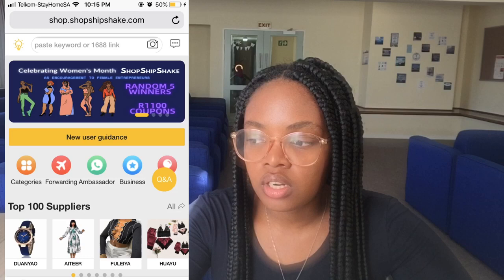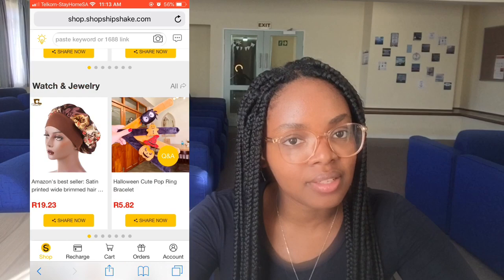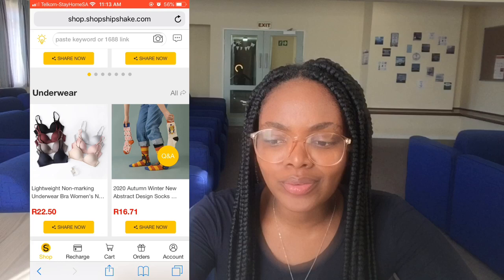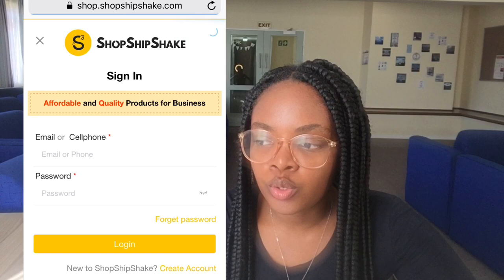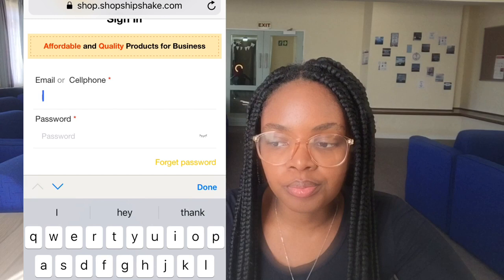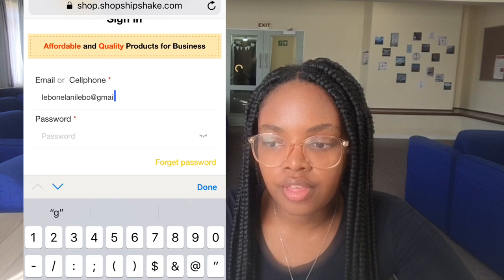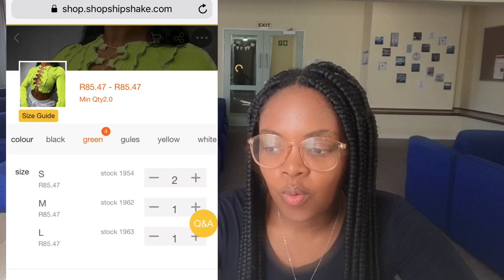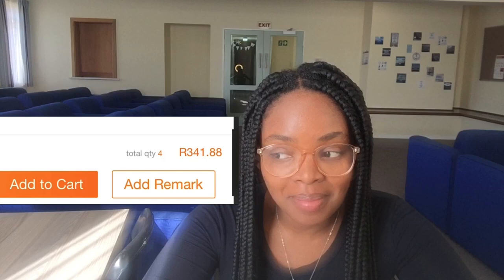HOW TO SHOP ON SHOP SHIP SHAKE| START THAT BUSINESS | SOUTH AFRICAN YOUTUBER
VIEW VIDEO IN 1080p (HD)
 Hey Subbies.❤️
I’m back with a plug!! Here are the links to Shop Ship Shake’s website & Socials.

Also, we’re almost at 500 subbies. Pls share.